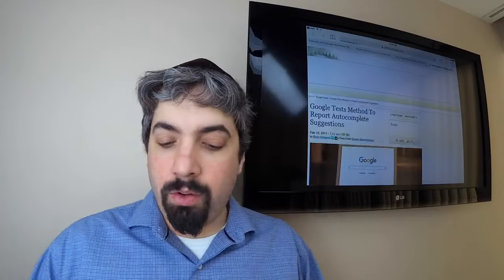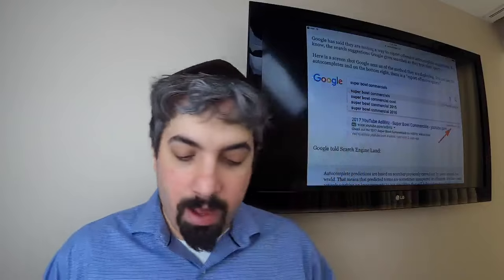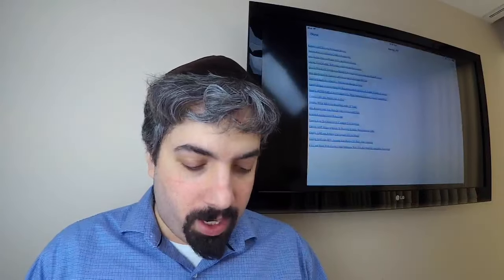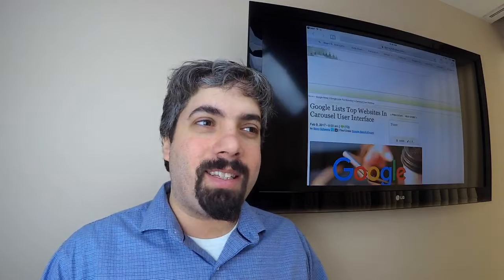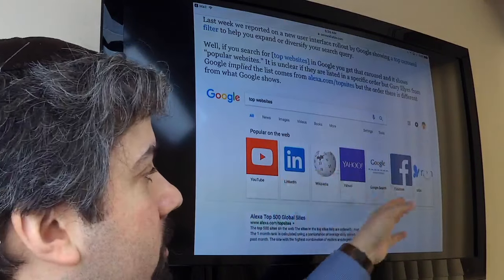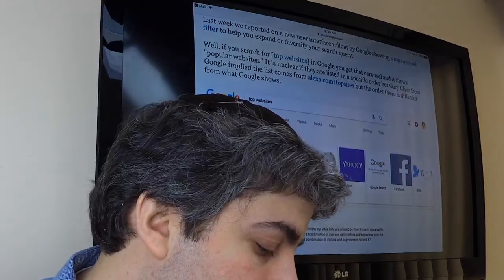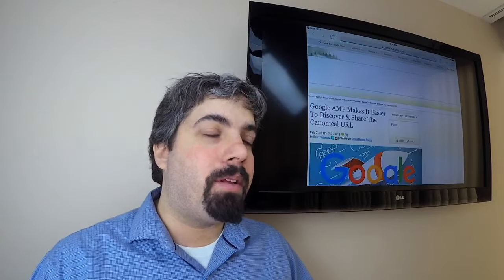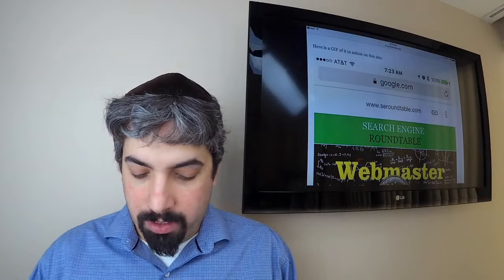Google Algorithm Update, Mobile Bugs, Search Console & AdWords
- This week in search, I posted my monthly Google webmaster report, check it out.  Google may have done a larger search quality update this week on February 7th.  A Google bug showed desktop URLs in the mobile results. Google is testing a way to report offensive autocompletions.  Google won’t tell us which links they discount because of spam reasons. Moz is skeptical over the accuracy of the Google Search Console reports.  Google Data Studio now connects with Google Search Console.  Search Console also sent out alerts to upgrade your WordPress and Joomla CMS. Google said they pick HTTPS in their duplicate clustering algorithm.  Google said site moves are a pain but do it anyway. Google still uses PageRank for rankings.  Google may show ratings even for one review.  Google launched hotel rich cards. Google has a new top carousel for expanded queries.  Google AMP makes it easier to find and share the canonical URL.  Google AdWords retired converted clicks next month.  Google AdWords said you can manage 85,000 client accounts in an MCC.  Google won a court case of an SEO firm who sued them for delisting their clients.  That was this past week in search at the Search Engine Roundtable.

Google Won't Tell Webmasters Which Links They Do Not Count For Spam Reasons
Google: HTTPS URLs Likely Canonical In Their Duplicate Content Clustering Algorithm
Google AMP Makes It Easier To Discover & Share The Canonical URL
US Court Sides With Google Over Penalizing Web Sites For Spam & Guidelines Violations